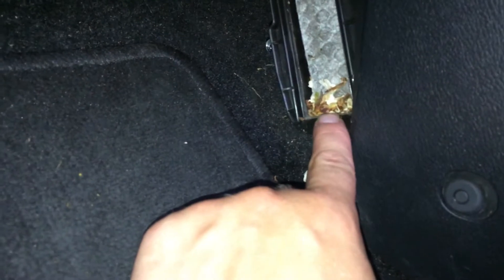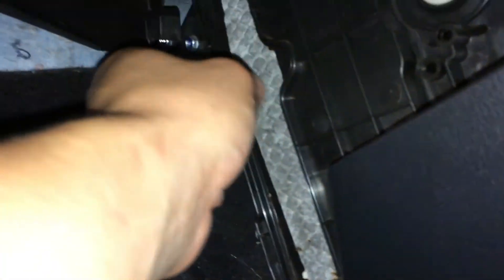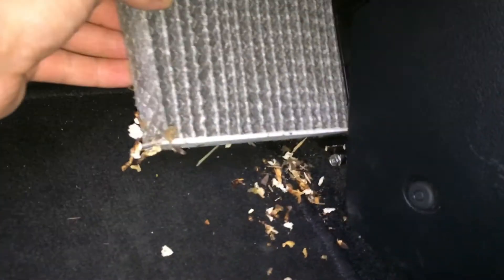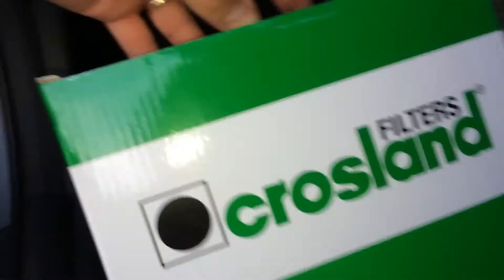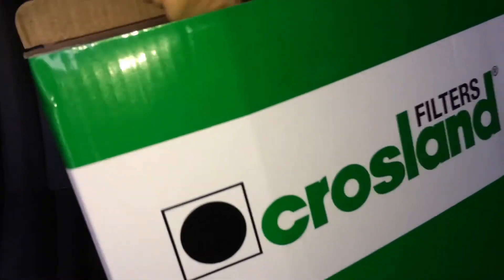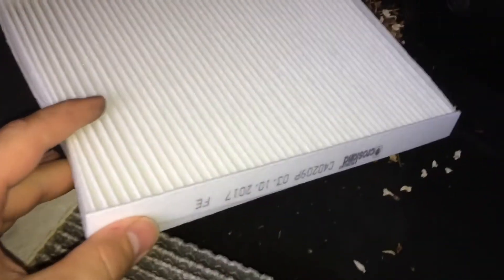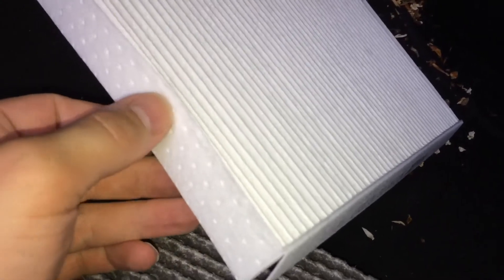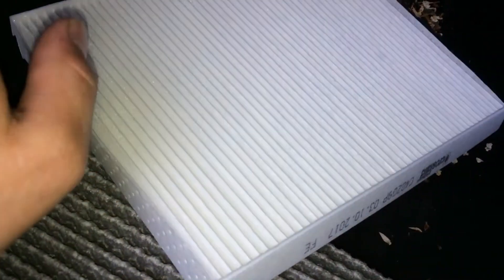Uk Honda Civic 8th Gen Cabin Pollen Filter Change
How to change the cabin filter on your Honda Civic , keep that interior air fresh
Joakim Karud
Dreams